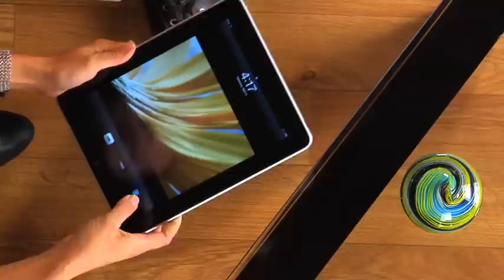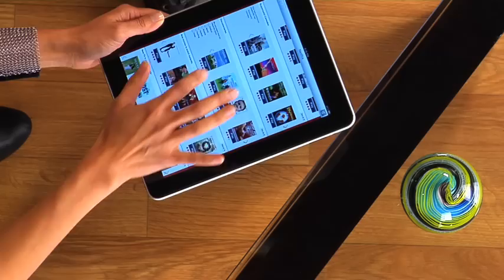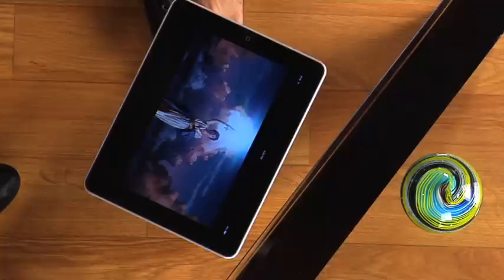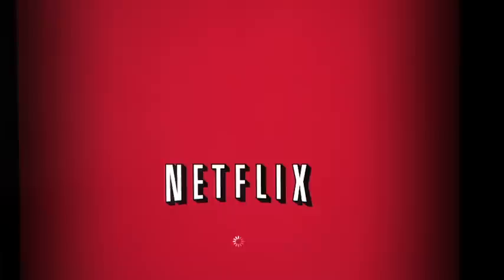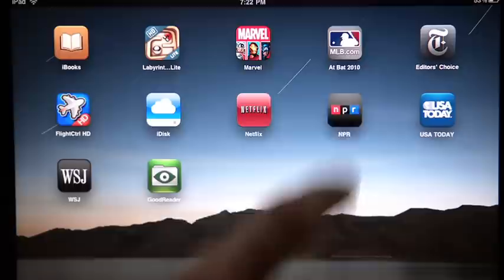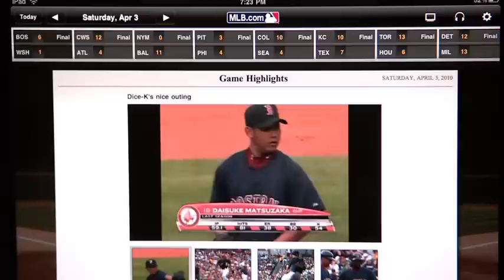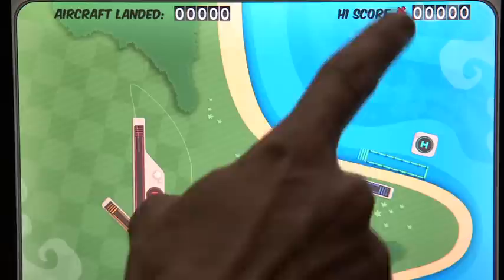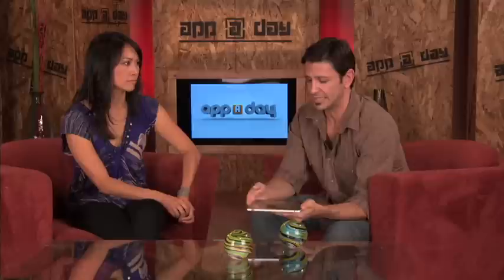App A Day TV iPad Launch Special HD Part 2 of 3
- The iPad is unboxed and Diane and Scot look at some of the apps released for the iPad